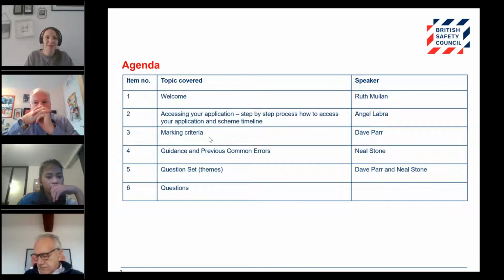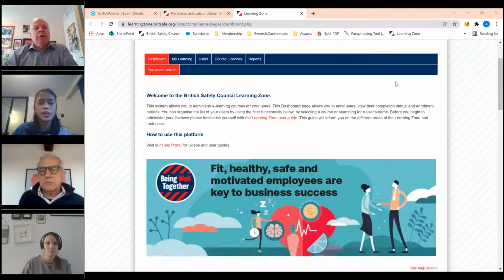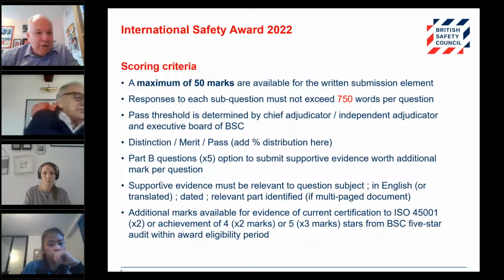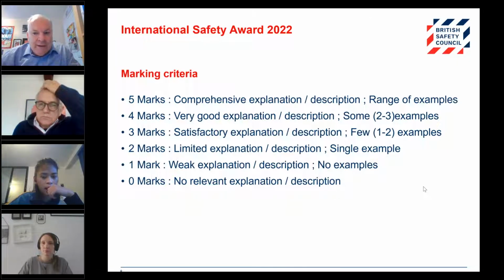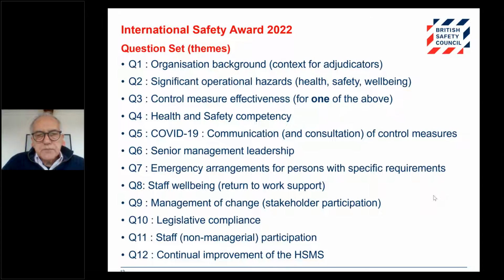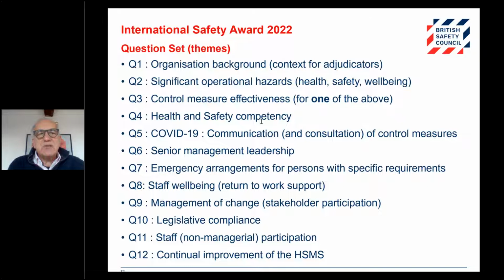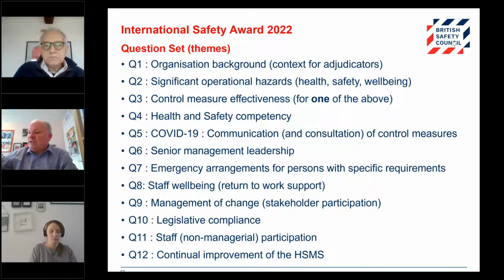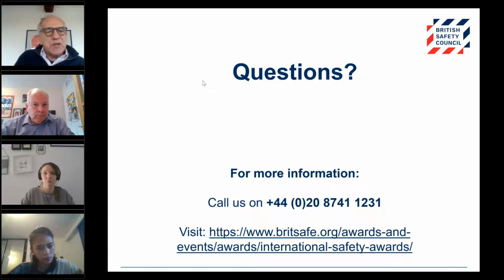International Safety Awards Application 2022